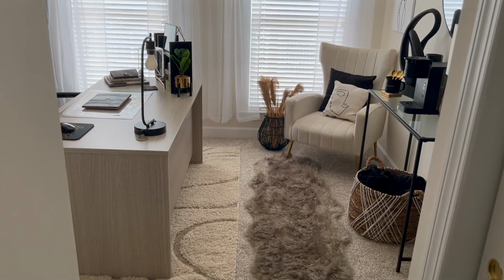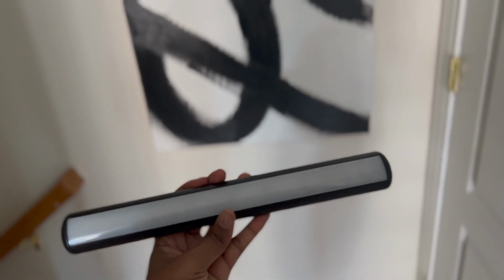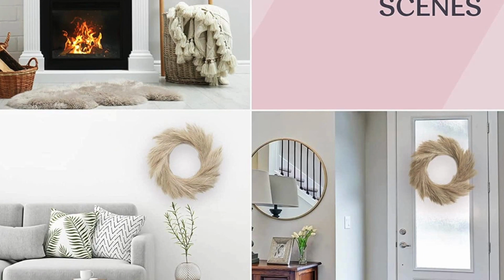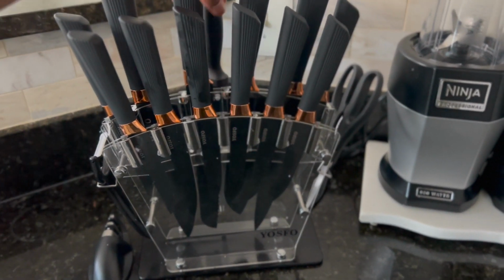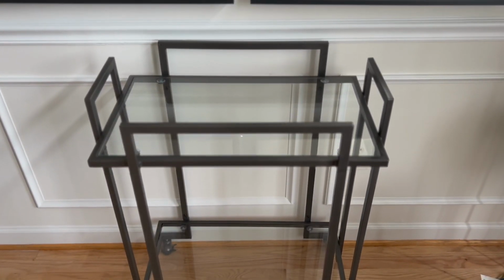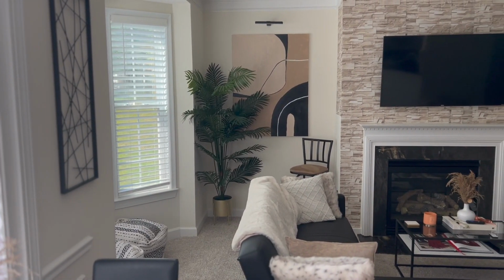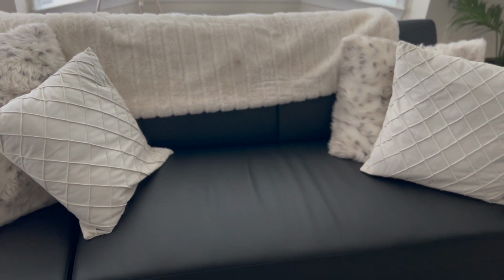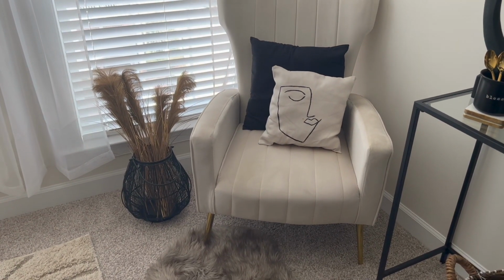Amazon Must-Haves 2022 | Amazon Favorites | Home Decor & Kitchen Must-Haves | Luxury On A Budget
Amazon Prime Day is coming! Here are some of my favorites Amazon products.

Wireless Battery Powered Picture Light
Rechargeable Magnetic Picture Light
Faux Pampas Wreath
Battery Powered Under Cabinet Lights
Rechargeable Under Cabinet Lights
Knife Set
Black Metal Wine Rack
Bar Cart
Brick Peel & Stick Wallpaper
Velvet Throw Pillow Cover
Pillow Covers
Reversible Coffee Table
Candle Accessory Set
Accent Chair
Fire Tablet
Tablet Stand
Modern Flower Vases

• Amazon Must-Haves 2022
• Amazon Favorites 2022
• Amazon Prime Day 2022
• Amazon Home Decor
• Amazon Kitchen Must-Haves
• Luxury On A Budget
• Luxury Home Decor
• Luxury  Home Decor On A Budget

WANT TO BE FEATURED ON MY CHANNEL?
If you are a black-owned brand and would like to be featured, you can now send me product and I will do an unboxing for FREE with other packages received once a month!

ABOUT ME
Hey Boss Babes!
I'm Brittany, a Fashion Entrepreneur based in Maryland (PG County Native). I help grow the online businesses of luxury fashion and beauty brands by teaching effective e-commerce strategies and digital marketing practices.​

I have worked in the luxury beauty industry as an E-commerce & Digital Marketing Manager for 5+ years. I also have 10+ years of experience in fashion and retail. In 2013, I launched my first clothing brand as a freshman at the University of Maryland. Several years later, I have blossomed into a Luxury Womenswear Designer. My brand has been featured in several fashion shows including D.C. and New York Fashion Week.

My goal is to share my journey as a Fashion Entrepreneur to help others. I also hope to help close the gap of Black Entrepreneurs in the Luxury Fashion and Beauty Industry.